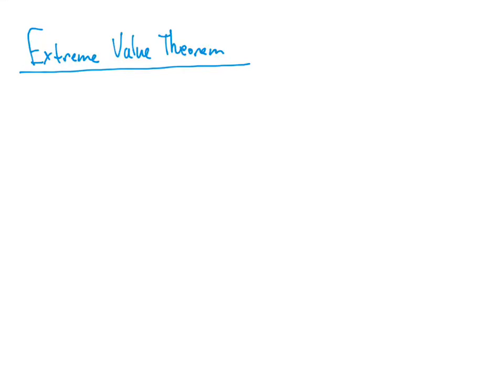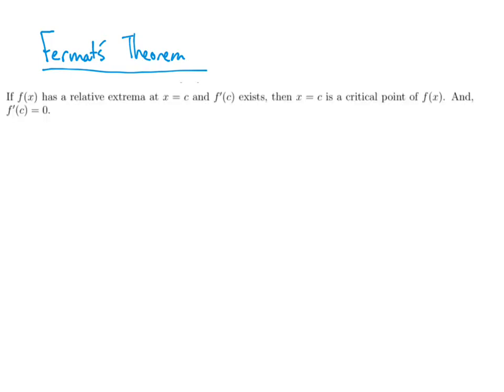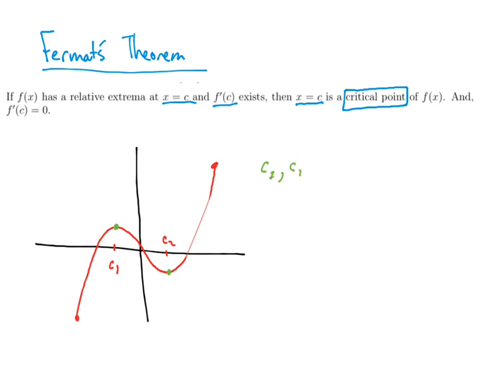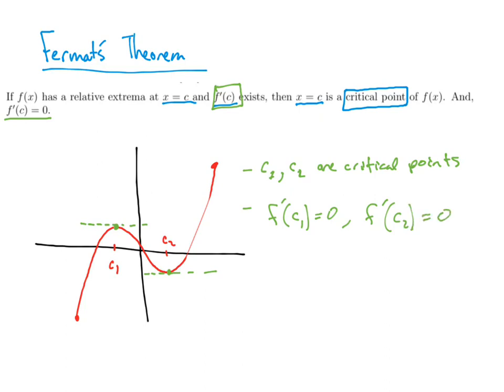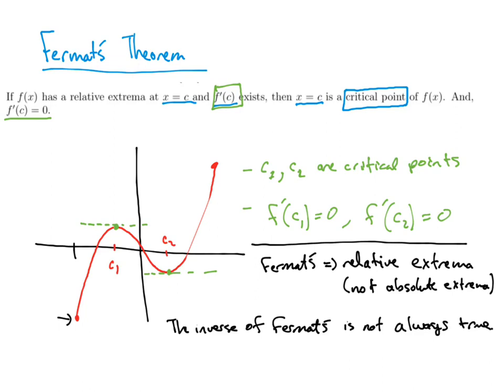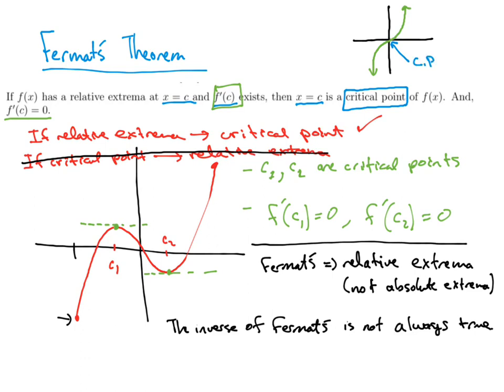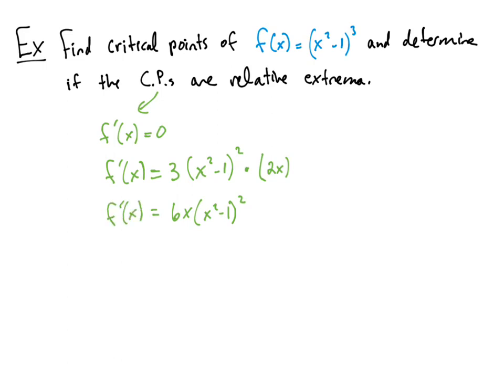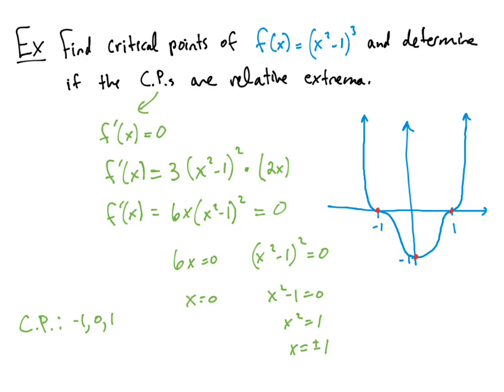Extreme Value Theorem; Fermat's Theorem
This video covers the Extreme Value Theorem and Fermat's Theorem